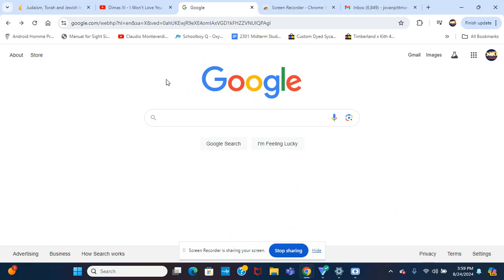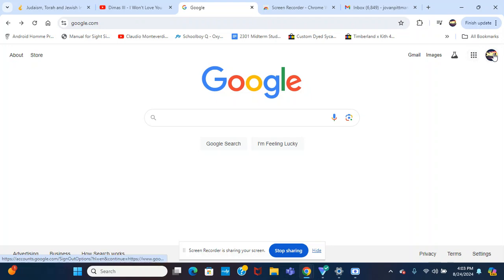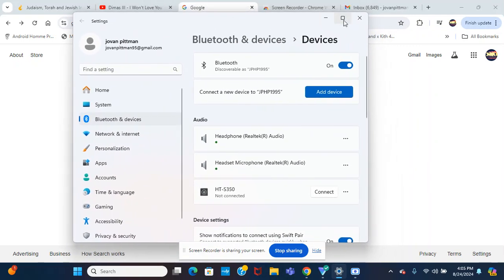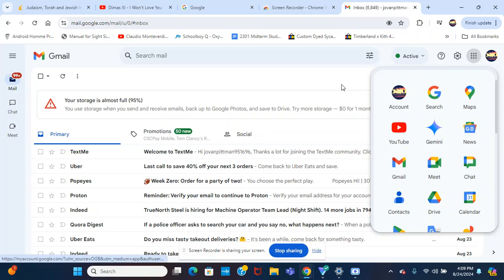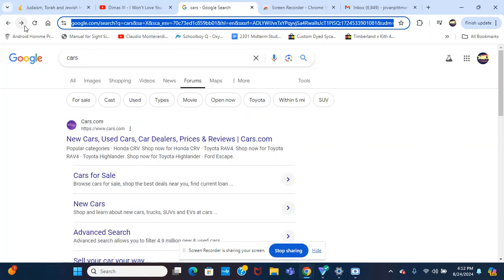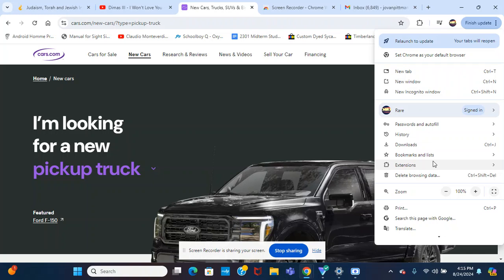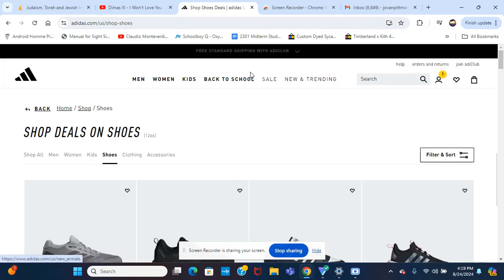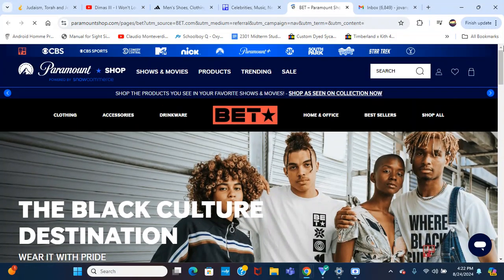How to use the internet pt 1